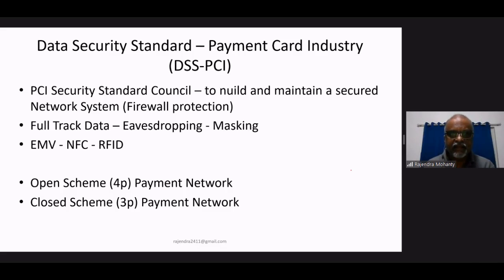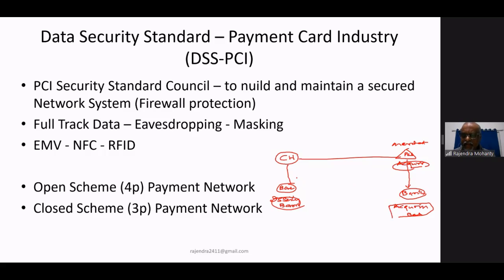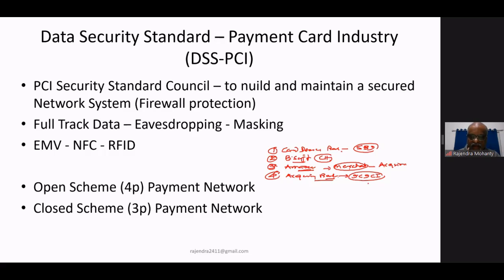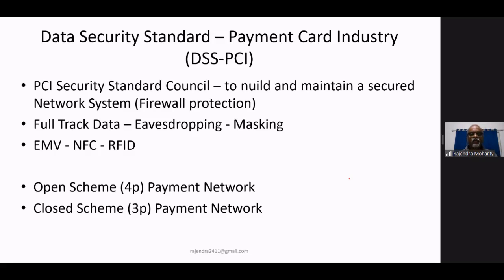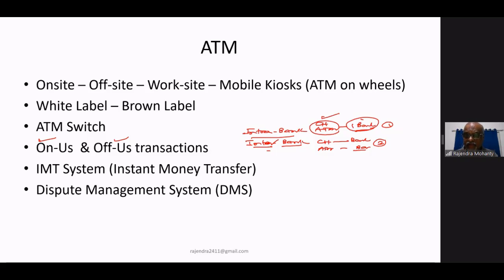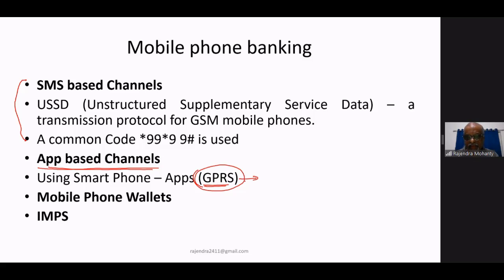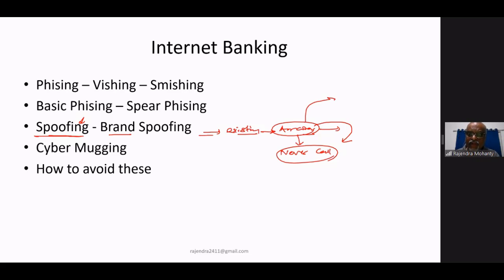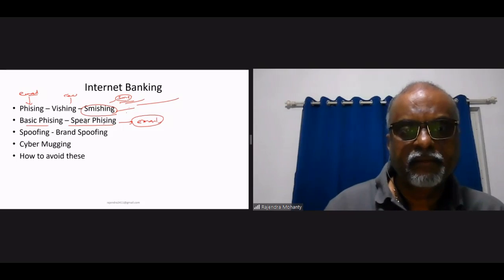INTERNET BANKING & MOBILE BANKING CAIIB 17 NOVEMBER 2022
RETAIL BANKING
Mr. R K MOHANTY

( Retired CM, CENTRAL BANK OF INDIA & Senior Faculty, IBS )